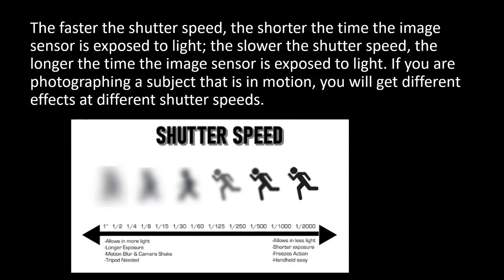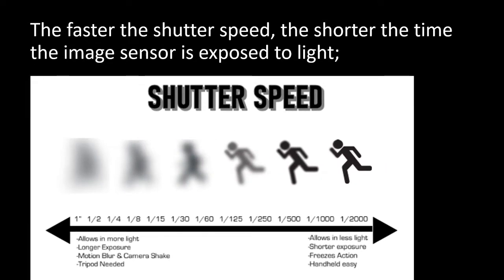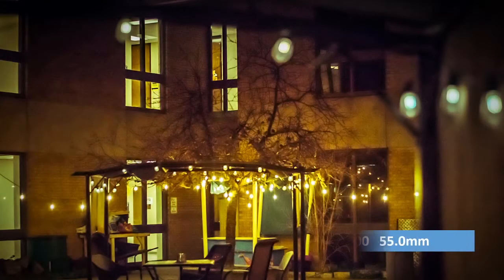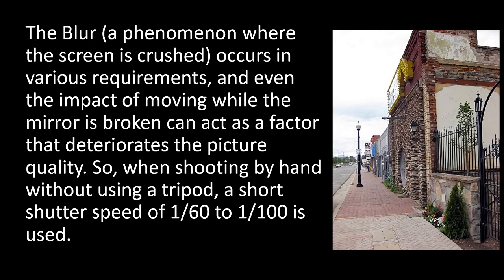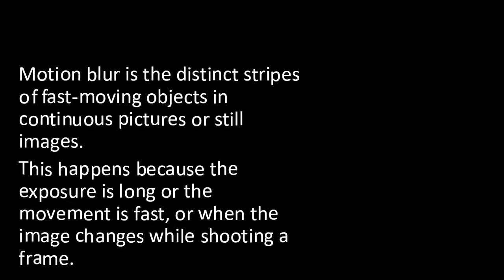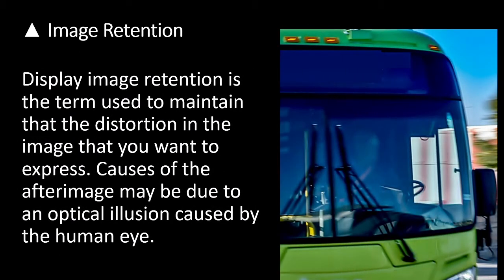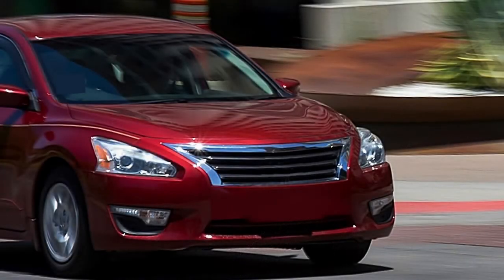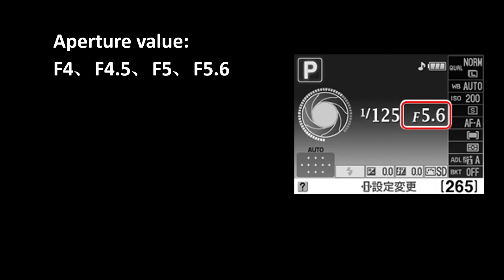[Shutter Speed] - How to set shutter speed?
Today we are talking about one of the numbers.
How to set shutter speed?
The faster the shutter speed, the shorter the time the image sensor is exposed to light.
The slower the shutter speed, the longer the image sensor will be exposed to light.
When shooting a moving subject, different effects can be obtained depending on the shutter speed.